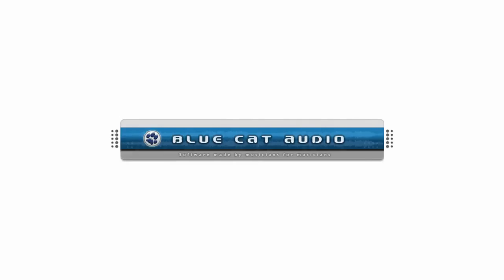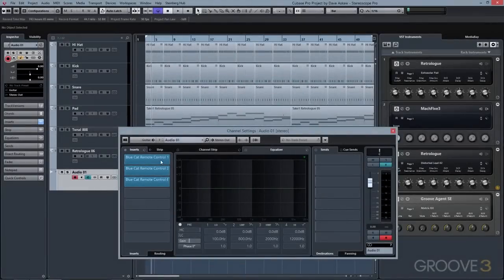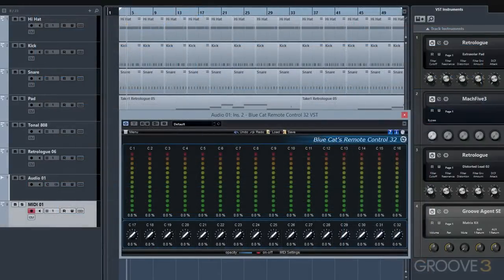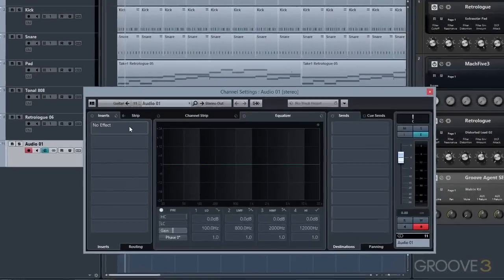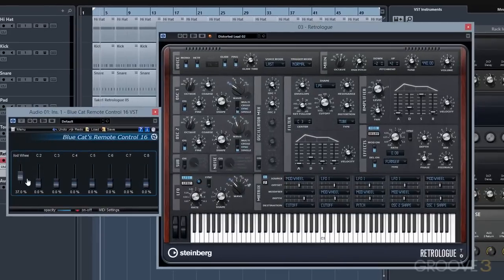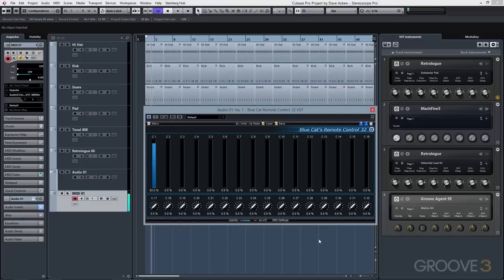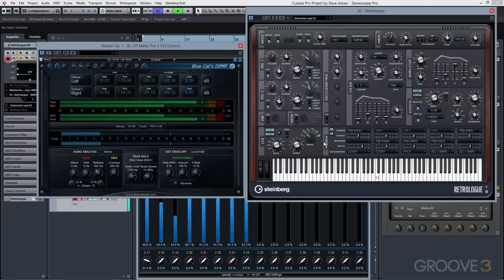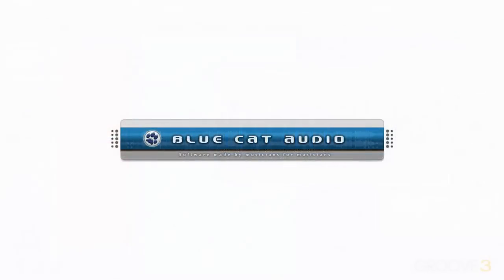Blue Cat Audio - Remote Control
An overview of Blue Cat Audio's Remote Control.